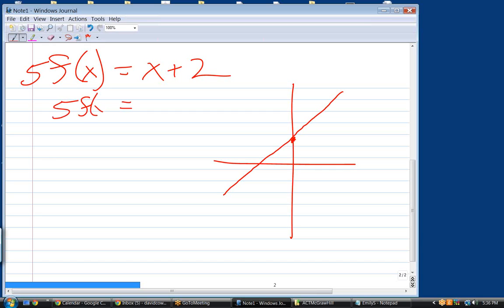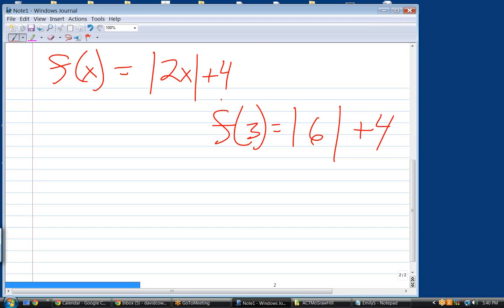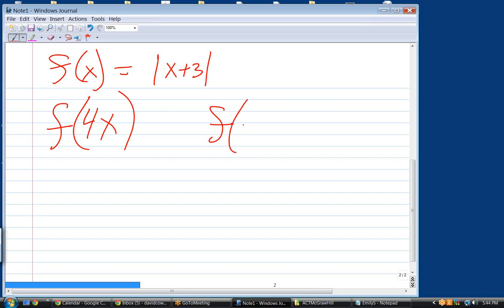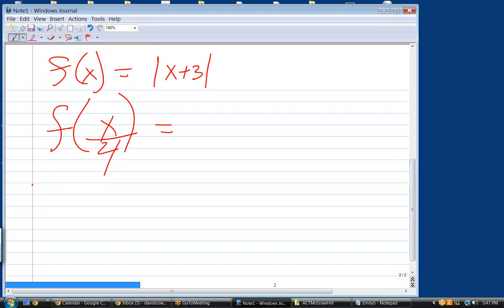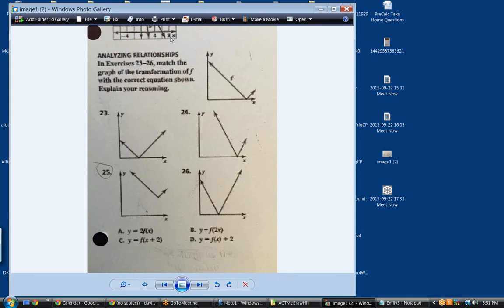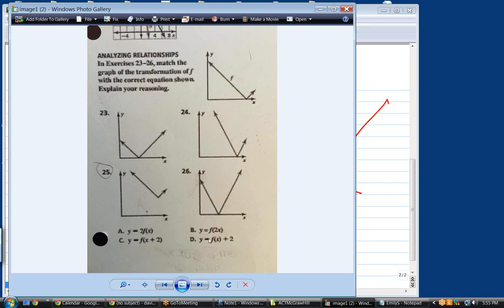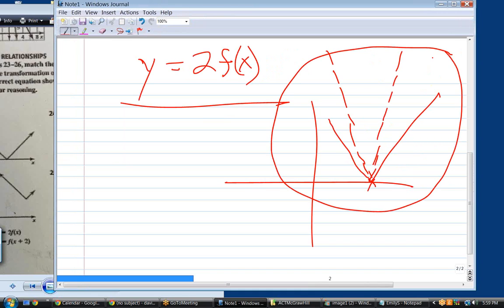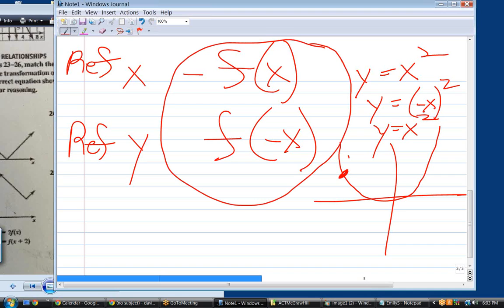Online Algebra 2 tutoring, Translations, Reflections ES092215